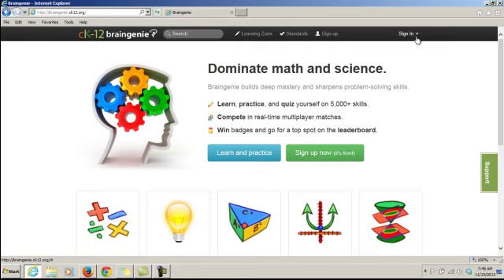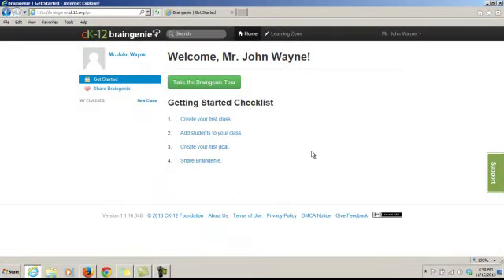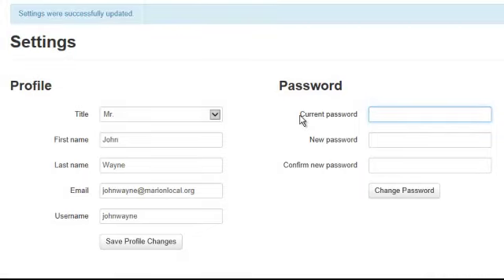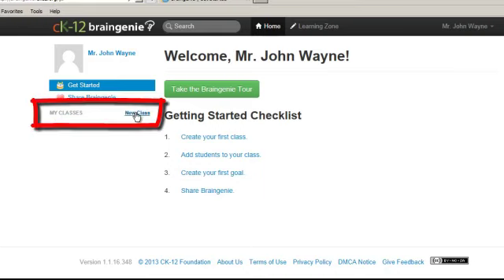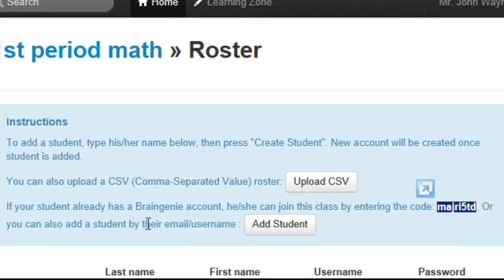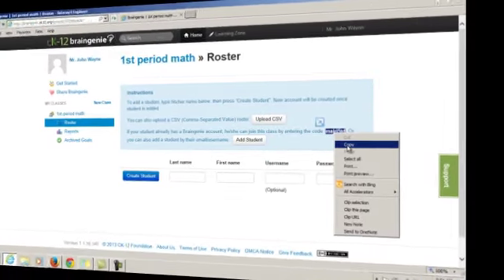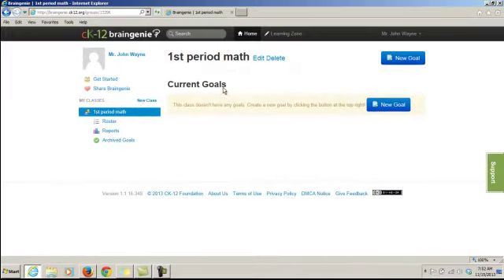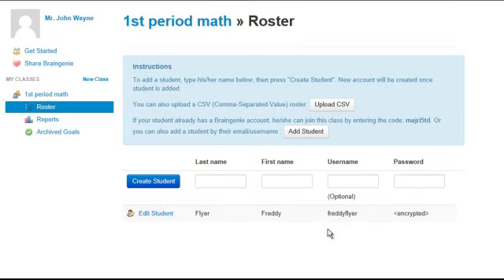BrainGenie - Create a Class; Join a Class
Demonstration of how teachers can create a class in BrainGenie and how students can then join the class.